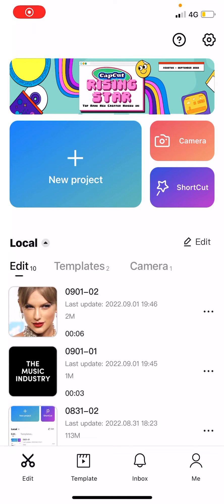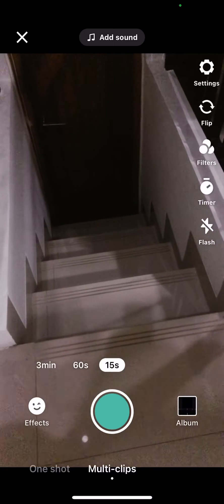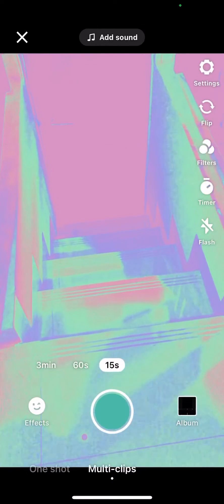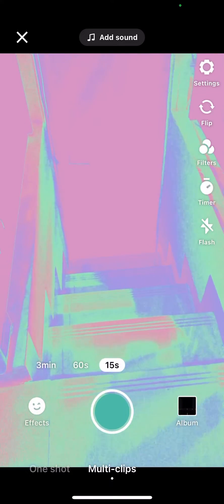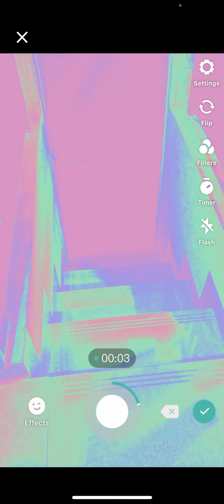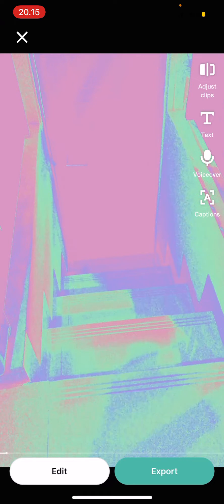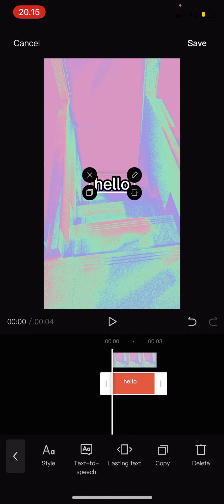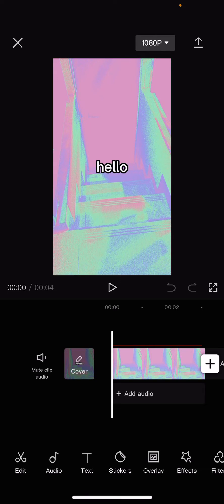How To Record Videos On CapCut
Want to record videos on CapCut? Here's how you can do that.